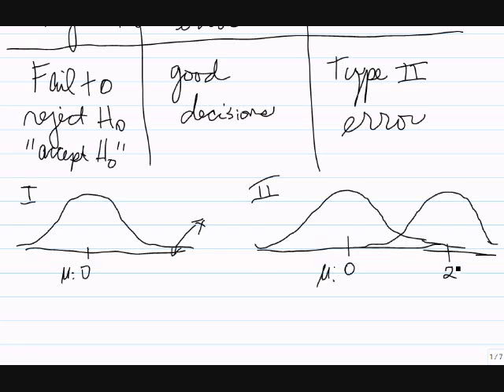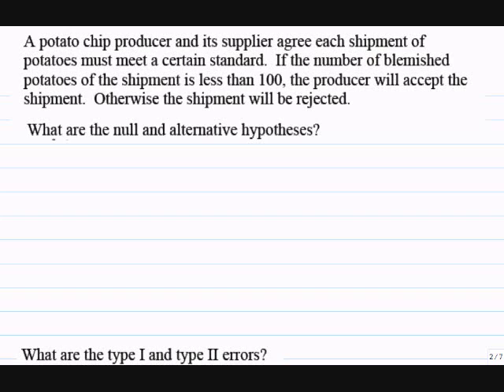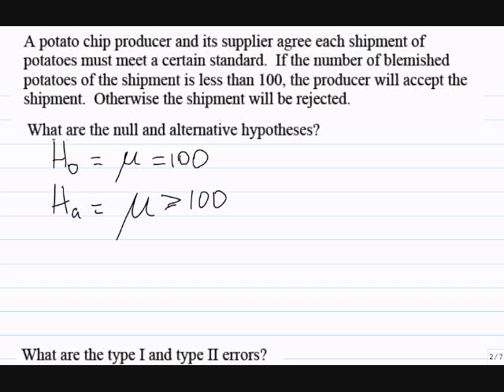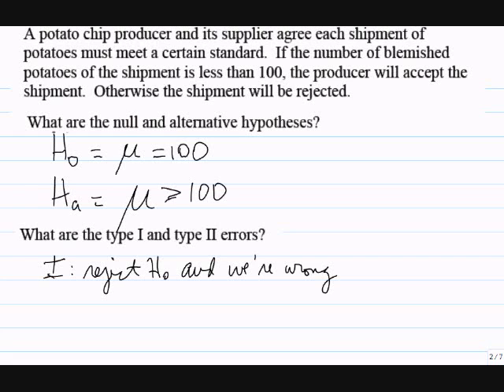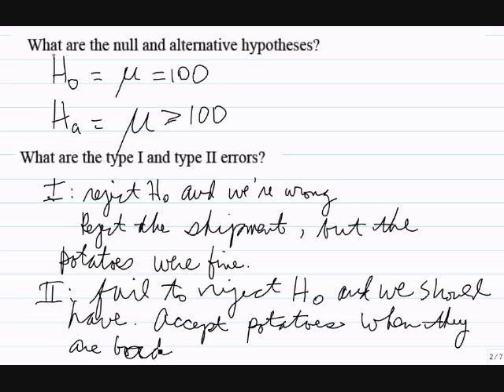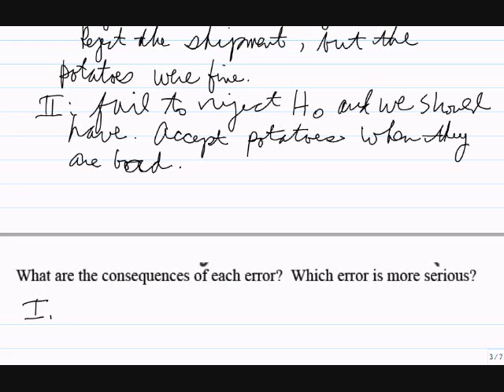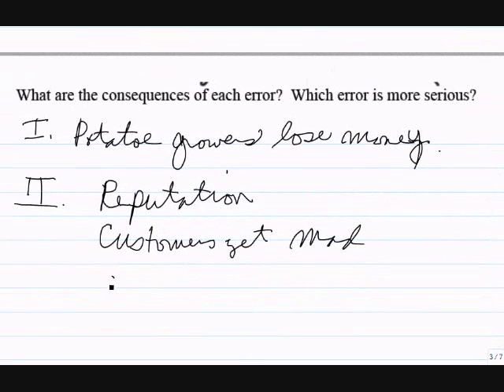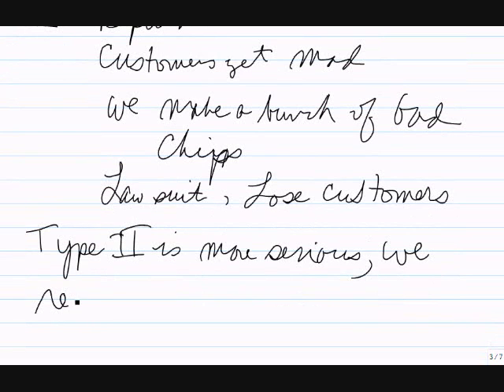ap stats 2.3.2010 part 2.wmv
Type I,II errors part 1